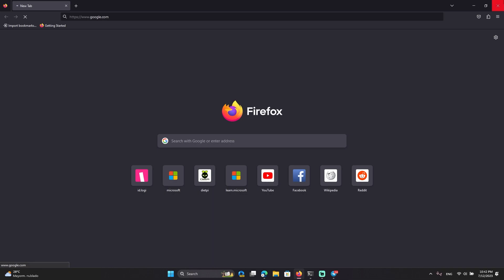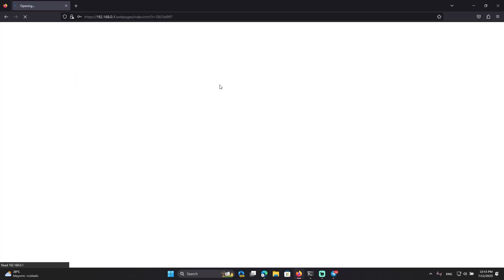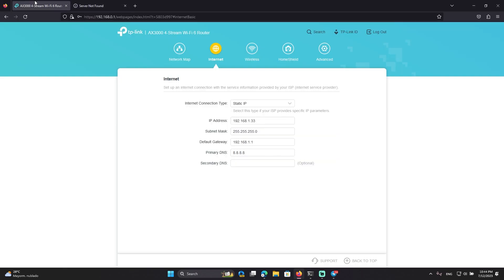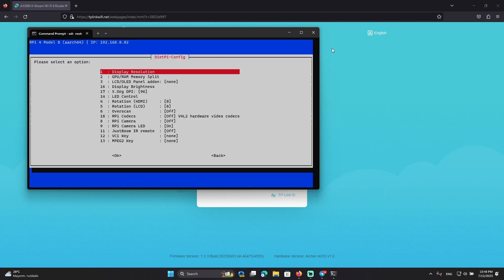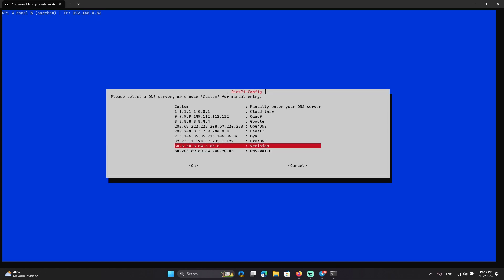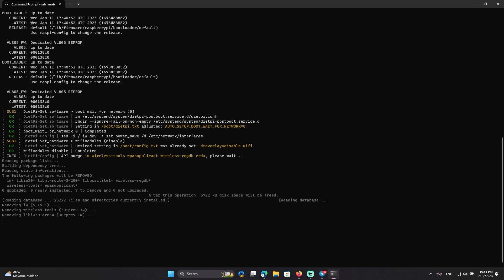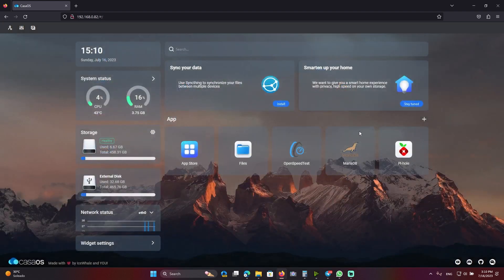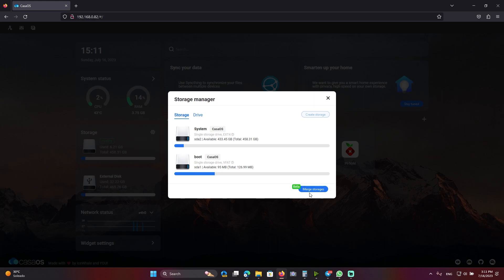Raspberry Pi (DietPi OS + CasaOS) Update and fix of configs